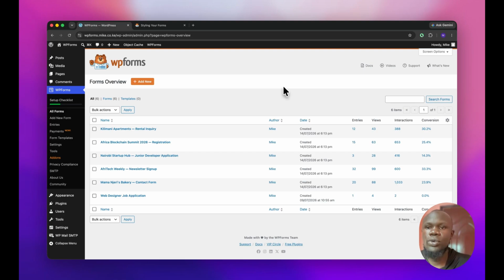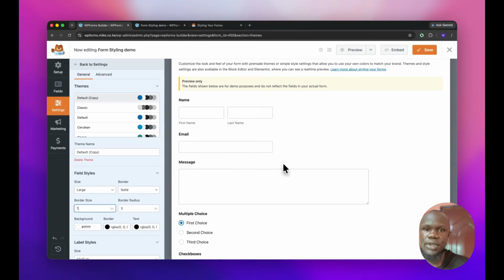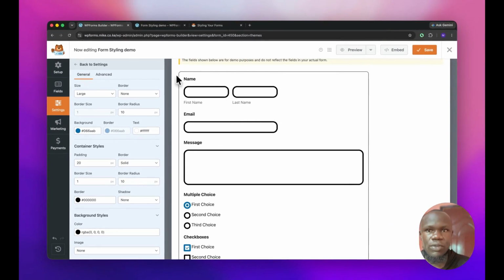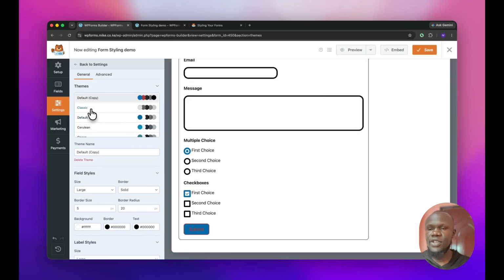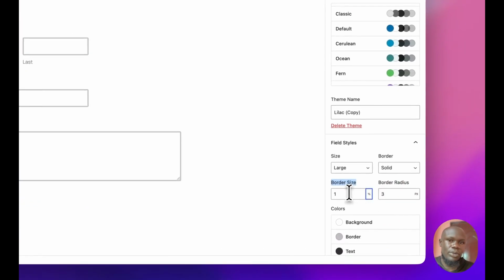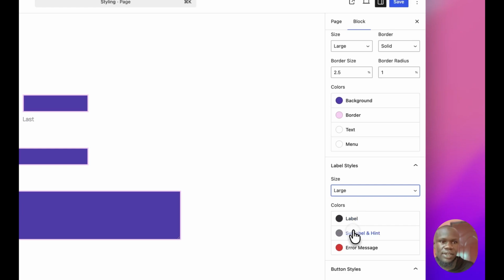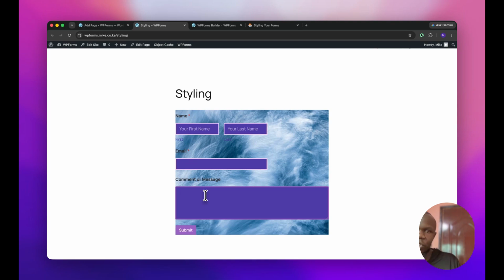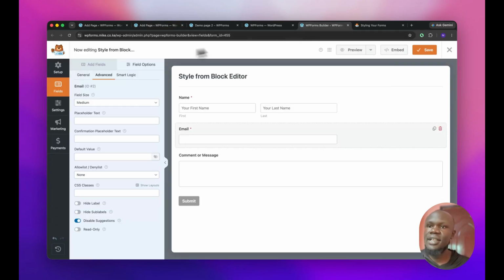Style Your WPForms — Fonts, Borders, Buttons & Backgrounds | WPForms Africa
Make your forms look like they belong on your website—without writing CSS.

In this episode, you’ll learn how to customize your WPForms using the built-in styling tools. We’ll cover fonts, borders, buttons, backgrounds, labels, containers, and more while building a simple contact form from scratch.

You’ll also see the difference between styling inside the Form Builder and the WordPress Block Editor, including which method applies site-wide and which is only for individual pages.

🎯 What you'll get:
✅ Enable Modern Markup (required for full styling access)
✅ Style fields — font size, border style, border size, radius, colors
✅ Style labels + sub-labels (first/last name, validation errors)
✅ Style buttons — border, radius, background, text color, size
✅ Style the container — padding, border, radius, drop shadow
✅ Set a form background — solid color or image (media library / stock)
✅ Style inside the block editor + the copy-paste trick to reuse styles across pages
✅ Where to style once so it applies everywhere (spoiler: form builder wins)

🛠️ Tools used:
• WPForms (Lite or Pro — styling works on both when Modern Markup is on)
• A default WordPress theme (Twenty Twenty-Five in this demo)

⏱️ Chapters:
0:00 Intro — why form styling matters
0:24 Modern Markup toggle (required)
0:50 Build a Simple Contact Form for the demo
1:10 Form Themes — where the styling lives
1:34 Field styles — font, border, size, radius, colors
2:50 Label styles — size + validation colors
3:10 Button styles — border, radius, background
3:34 Container styles — padding, border, radius, shadow
4:39 Background — color or image
4:49 Save + preview + test submit
5:09 Restyle the submit button
6:36 Build a second form + embed for block-editor demo
7:28 Pick a theme (Oceanic) in the block editor
9:10 Border colors + background image
10:33 Sub-label styling
11:21 Input suggestion field styling (email hint)
12:07 Background image from the Stock library
13:23 The gotcha — block-editor styles are NOT global
14:33 The copy-paste style workaround
14:45 Style from the form builder for a universal look